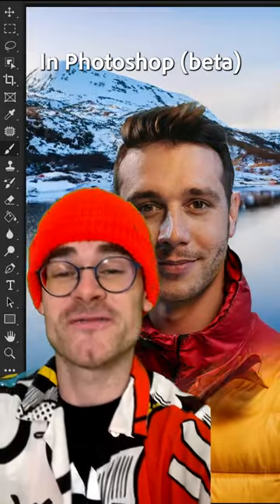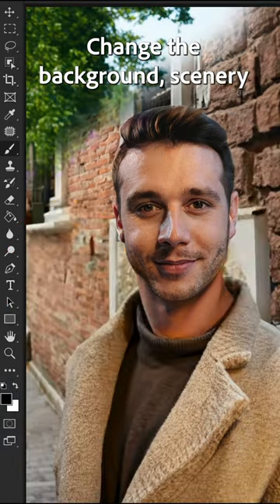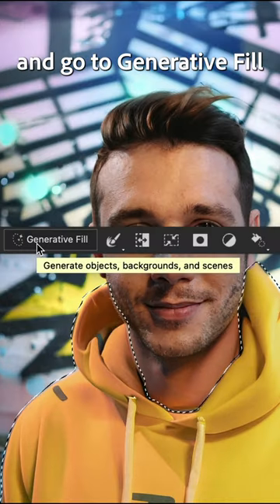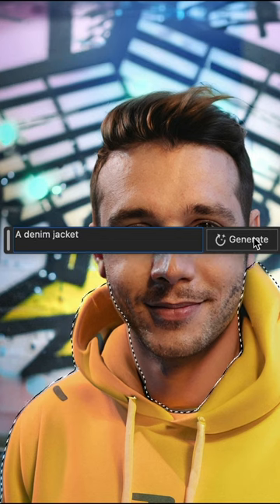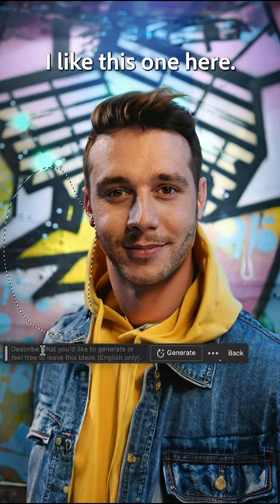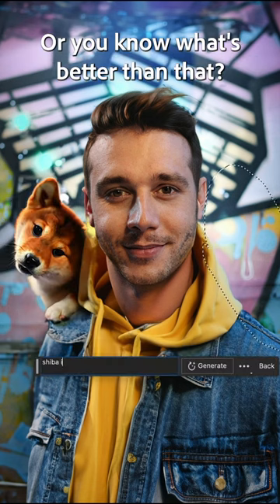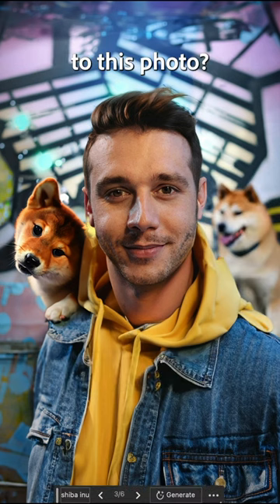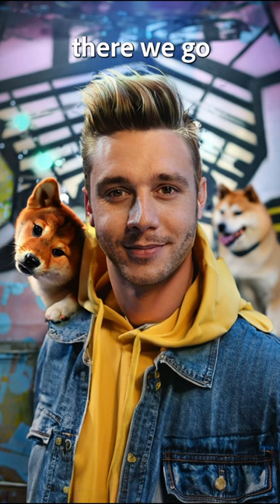New AI Feature: Generative Fill in Photoshop (beta) | Demo with Davis Brown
Here's another look at the new Generative Fill feature in Photoshop (beta). Watch along as Davis Brown tests out the new AI feature by creating different prompts, resulting in the appearance of some cute, furry friends at the end.